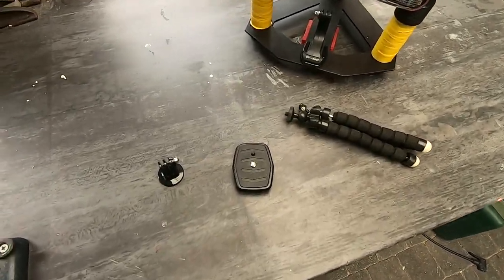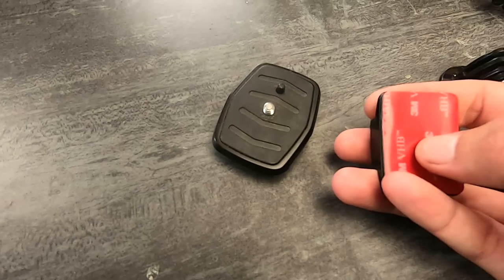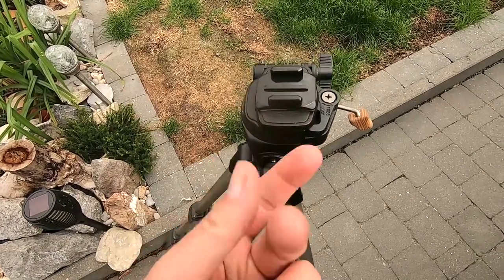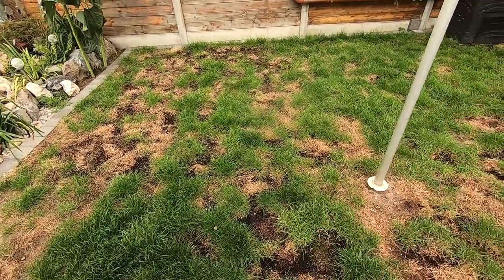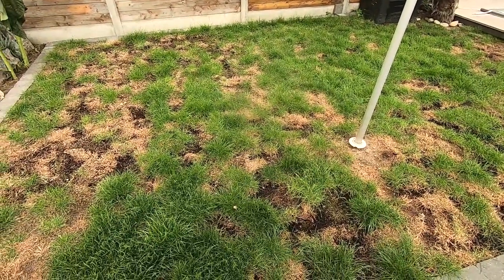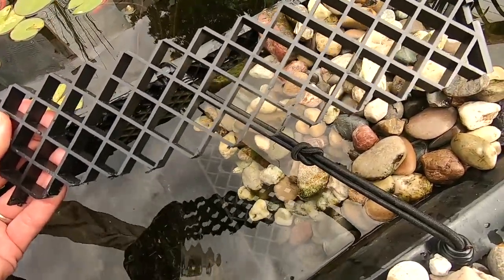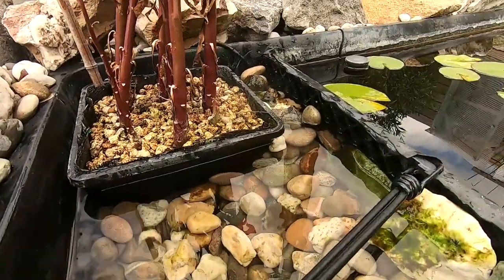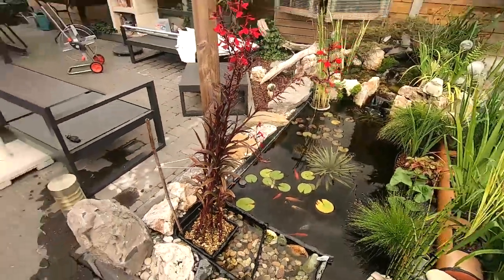TRIPOD HACK for actioncamer + sagging intakbay FIX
Why did I not think of this before now. This "hack" for my action camera on tripod is sweet.
My sagging intake bay needed some support so that is also fixed.

Up to my new project = solar panels on the flat roof.